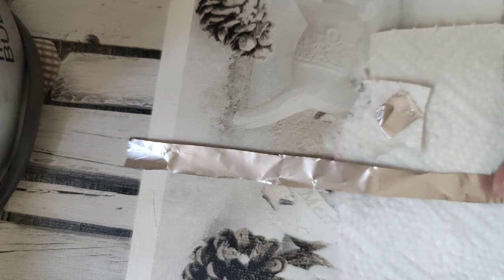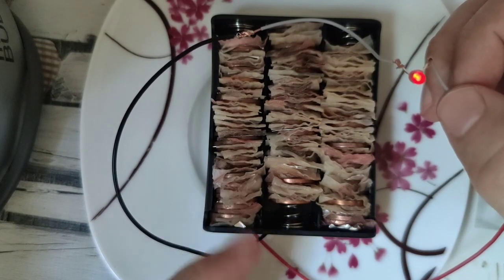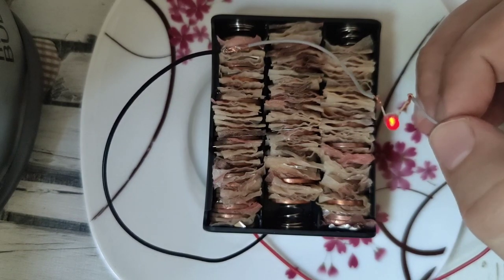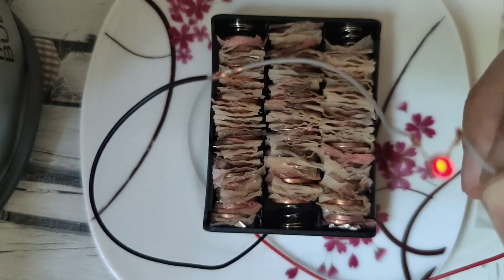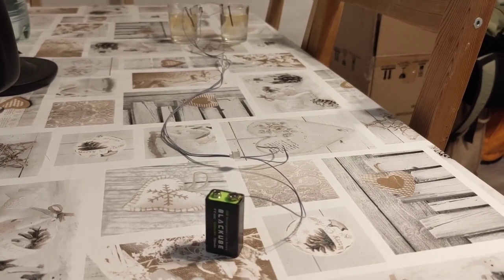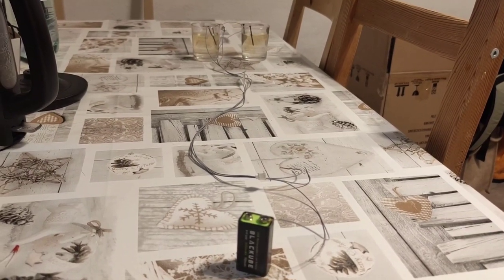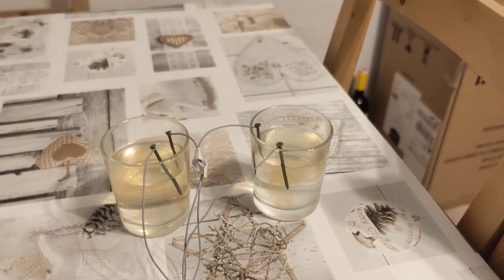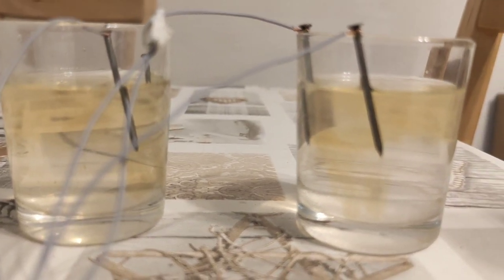Roman technology level: DIY battery and bubble telegraph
Shown is how you can make a battery out of one-Cent-coins, and, on a separate venue, how you can construct a simple bubble telegraph based on electrolysis of salt solution. This should be on a technology level that has been possible in ancient times.